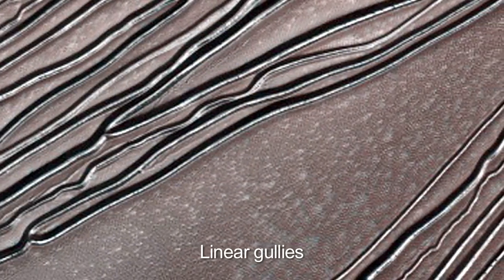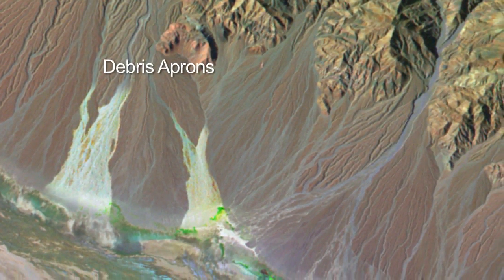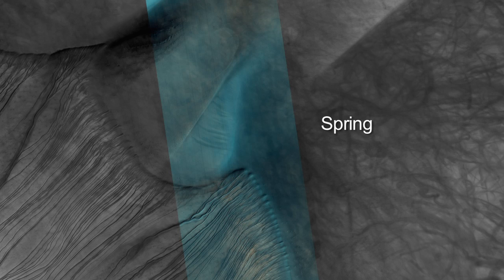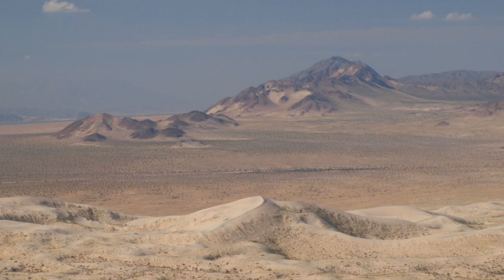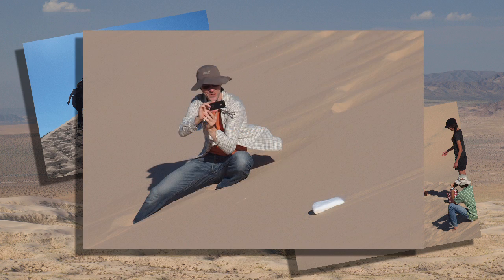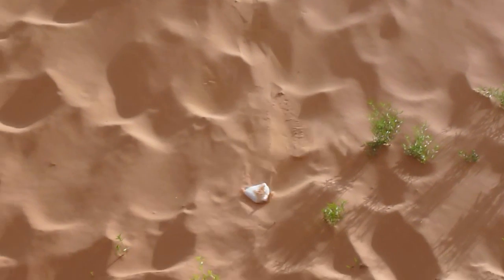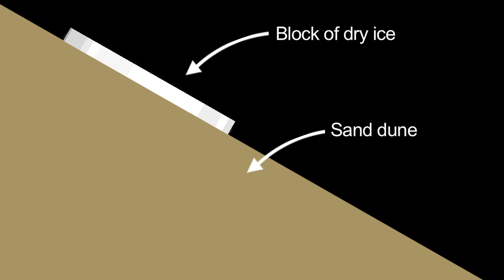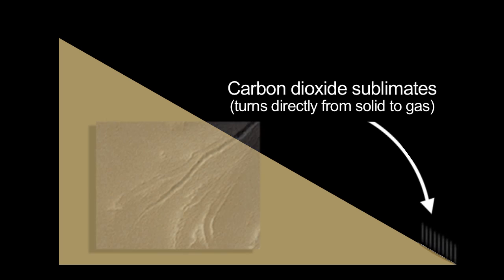Marks On Mars' Dunes - Caused By Dry Ice? | Video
NASA turned an Earth dune into a dry ice 'slip and slide' to see how downhill flow features are forming on Mars. In the case of dry ice, the frozen carbon dioxide interacting with the sand, created a CO2 gas pillow for the ice to ride on